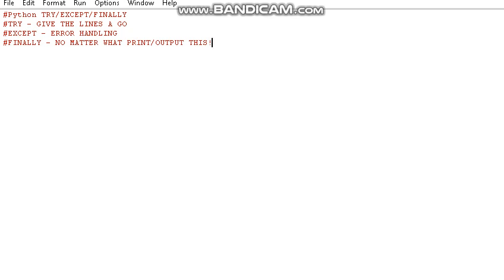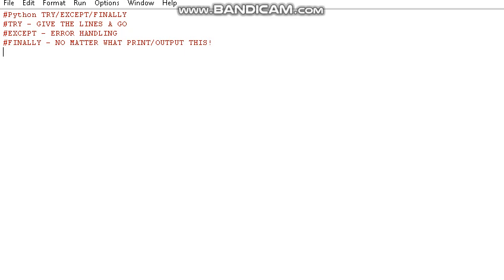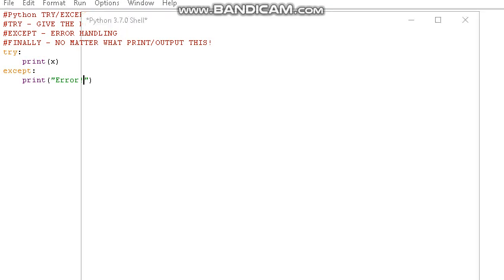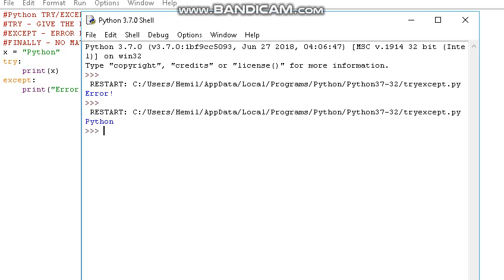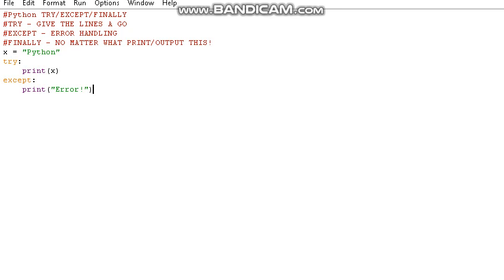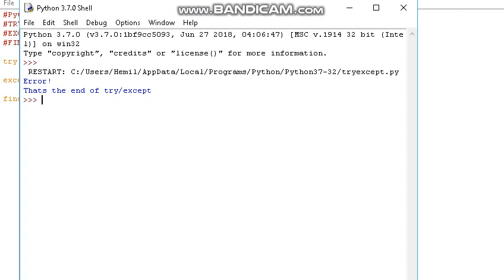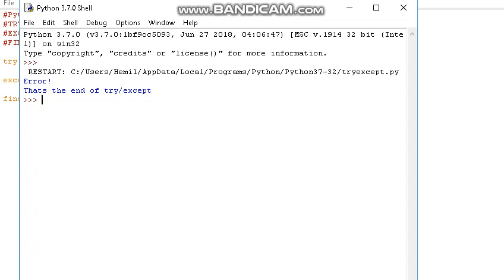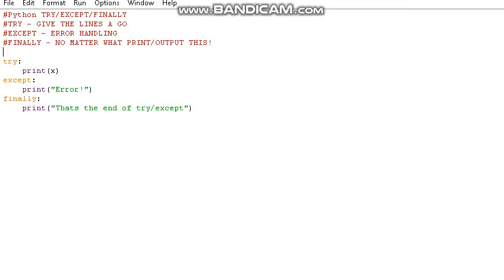Python Programming - Try/Except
Except Watch my videos for further help